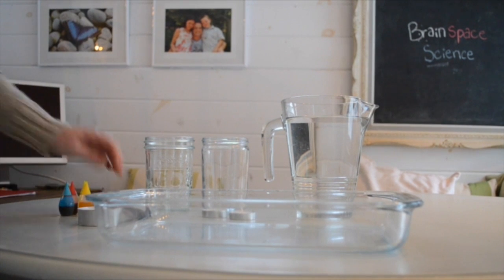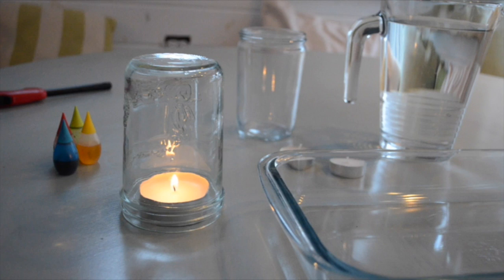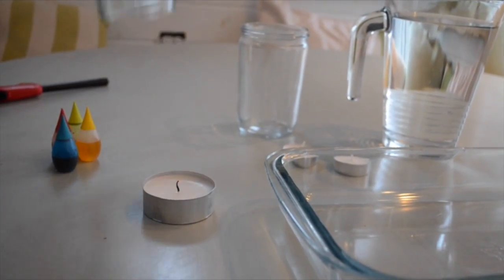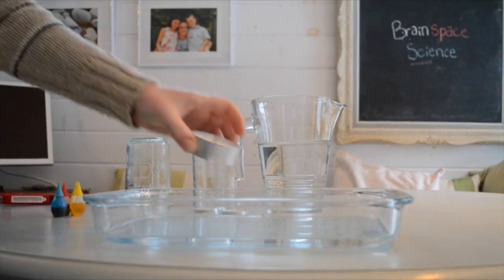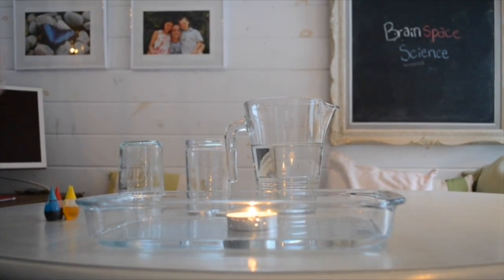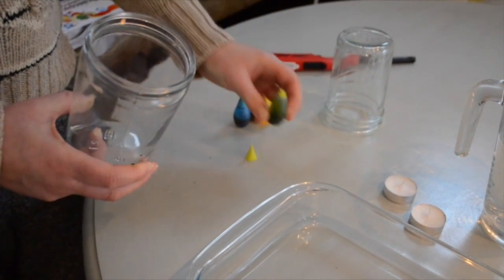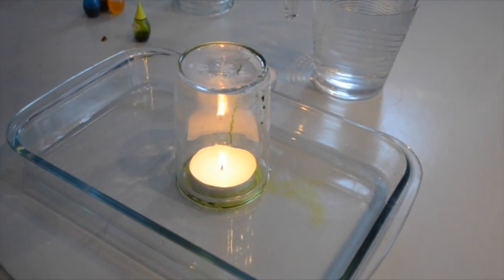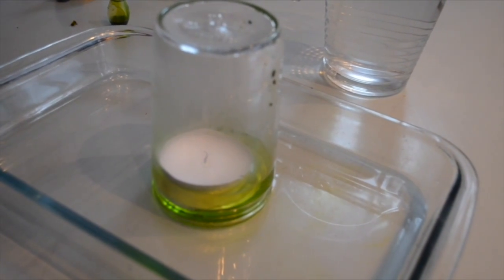How To Make Water Flow Up | EXPERIMENT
Watch this cool experiment to find out what you can do with a candle, a jar, and water!